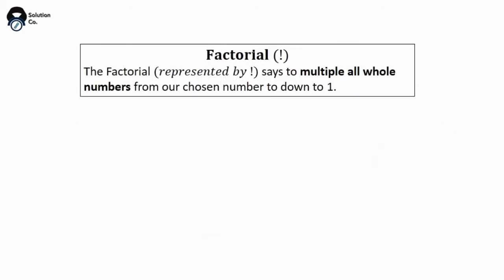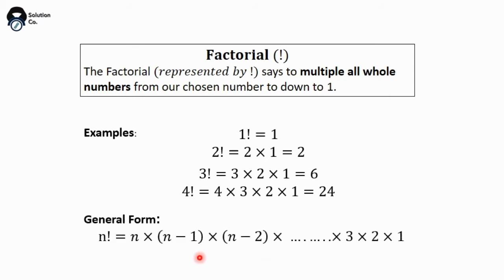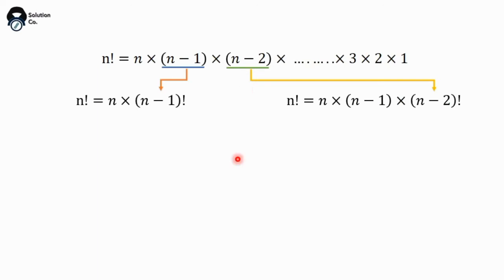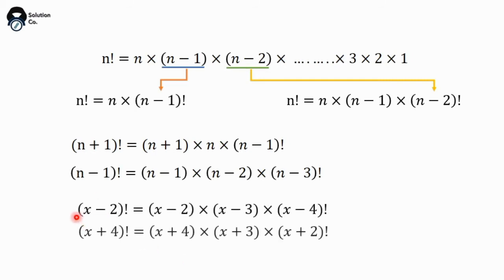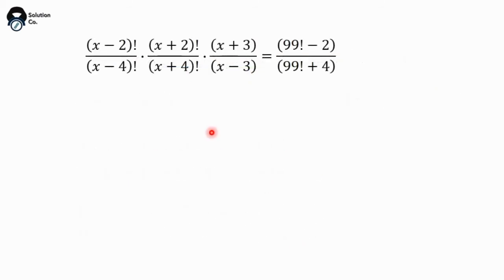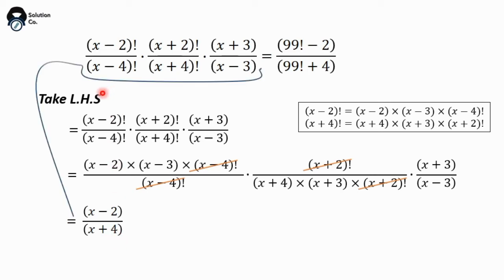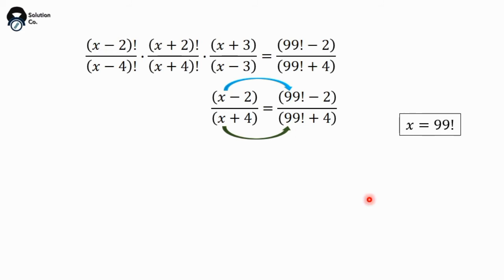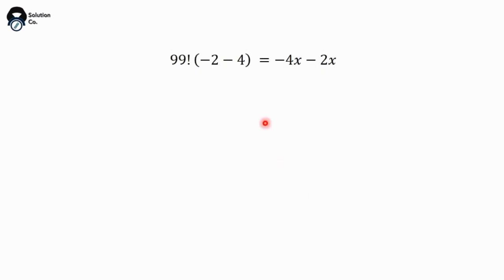Solve for x || Factorial Equation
Factorial is represented by " ! ". We have to find x. We use some factorial substitution and other arithmetic operations to get value of x.
First we simplify Left Hand Side (LHS) of equation then we get answer by comparing LHS and RHS.

00:24 Factorial Explainantion
03:10 Solution Start
04:47 Alternative Method to get Answer
05:30 Answer

Comment you suggestions and feedback about videos and channel.
So plz help me by sharing, liking and subcribing channel.. ☺️